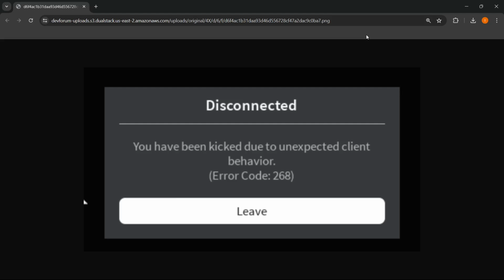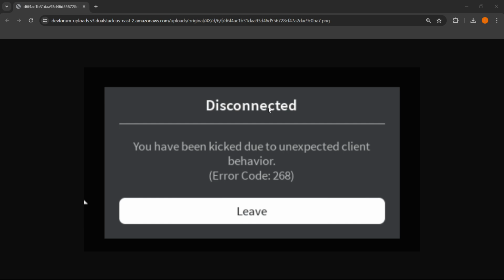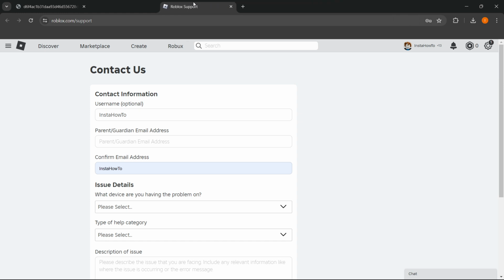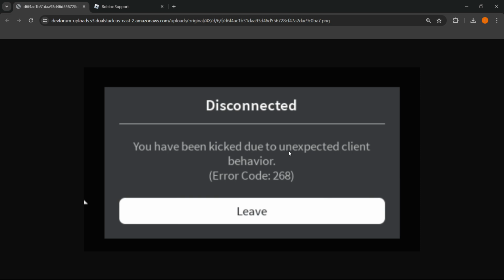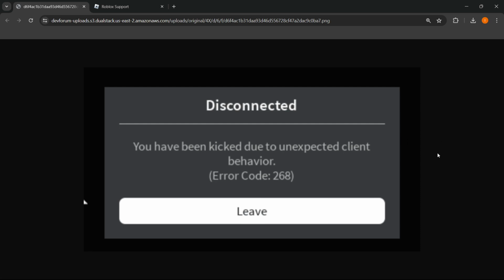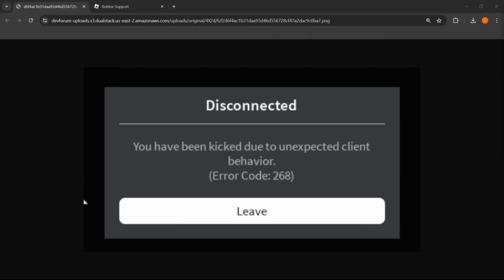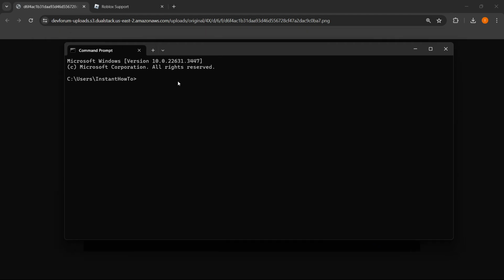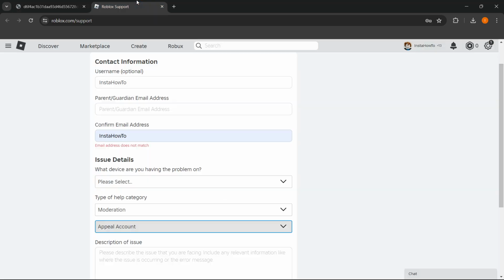How To FIX Error Code 268 Roblox (Quick & Easy)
How To FIX Error Code 268 Roblox (MULTIPLE WAYS)

In this video, I'll show you how to fix Error Code 268 in Roblox. There are multiple ways of fixing Roblox Error Code 268, and I'll cover them all here.

In case you've been trying to fix Roblox Code 268 Error, this video will definitely help you out!